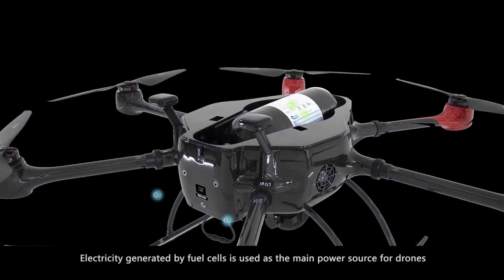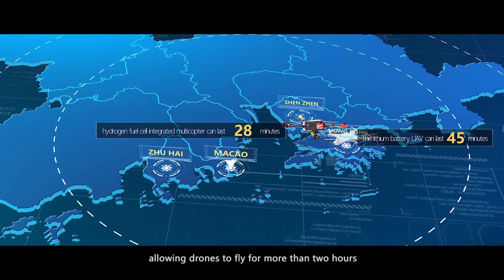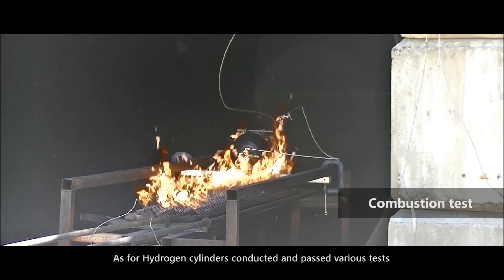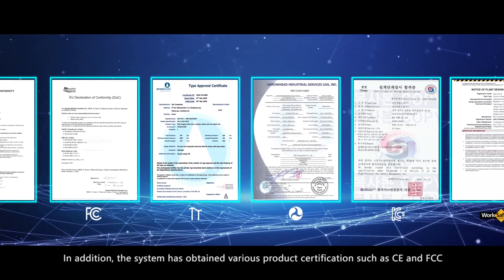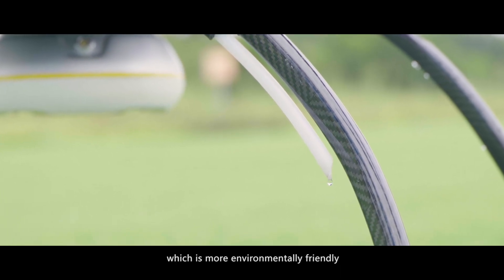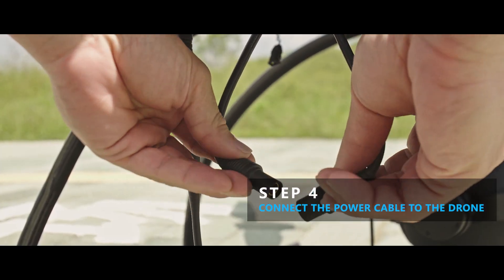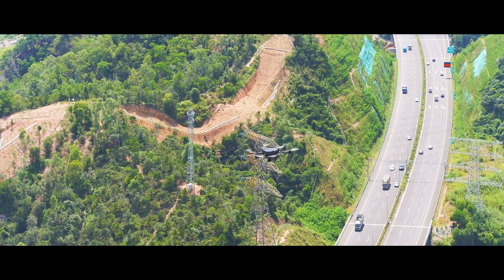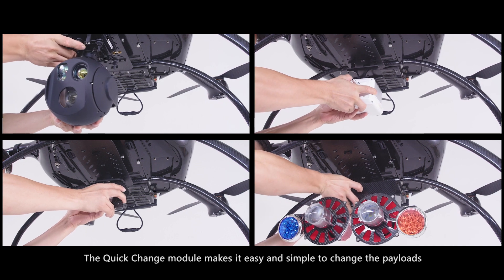The world's first integrated hydrogen multicopter, DT30N!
Doosan Mobility Innovation proudly announces the launch of the world's first integrated hydrogen multicopter, DT30N!